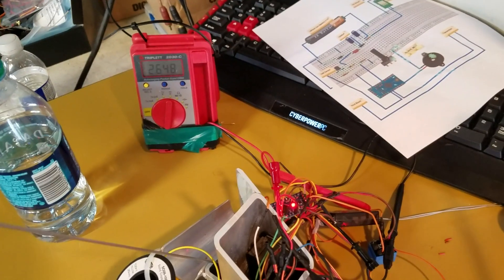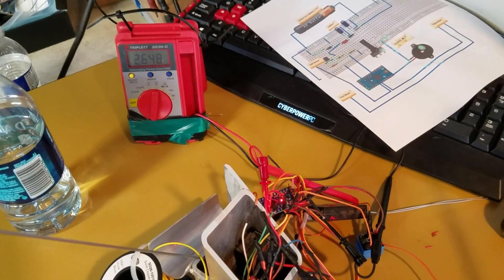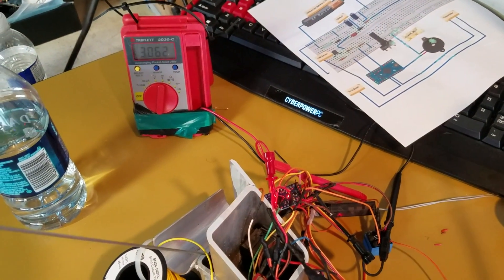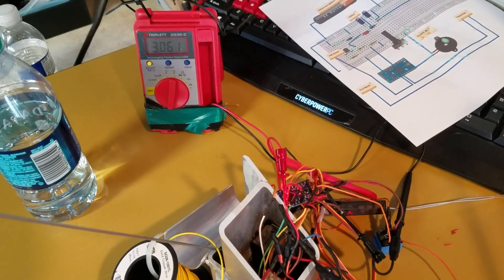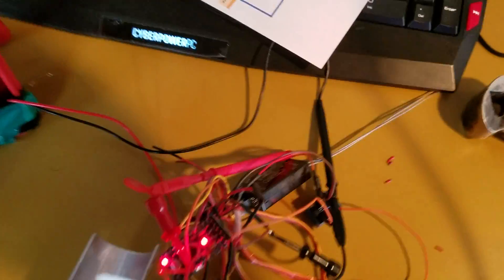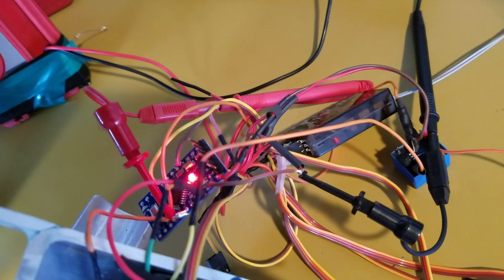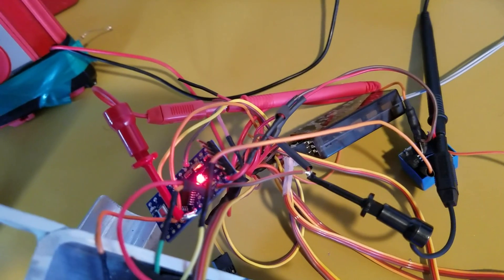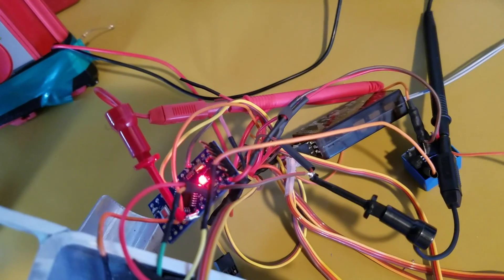May 29, 2016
Pwm trips relay when it gets a signal but not when it loses signal nothing else does anything